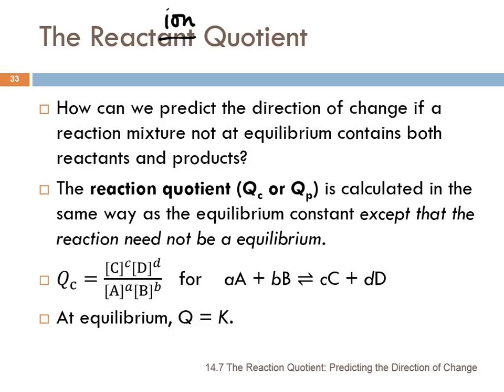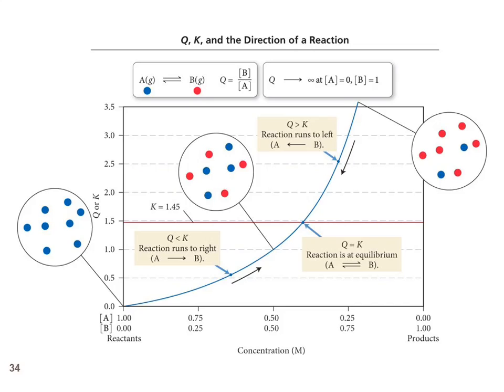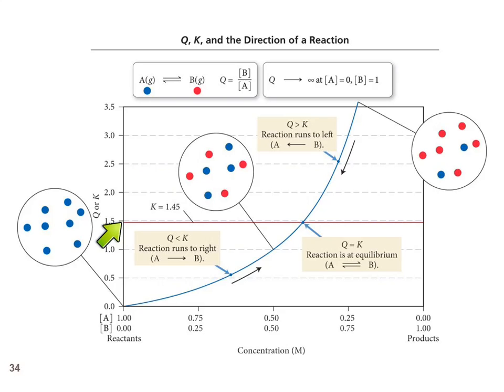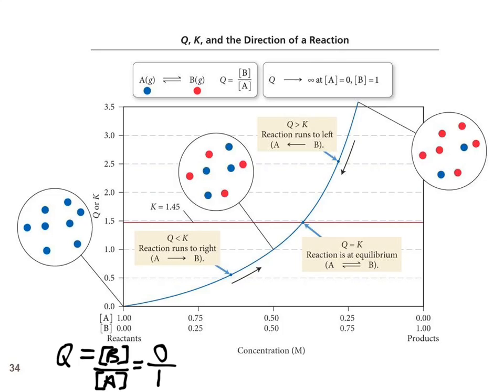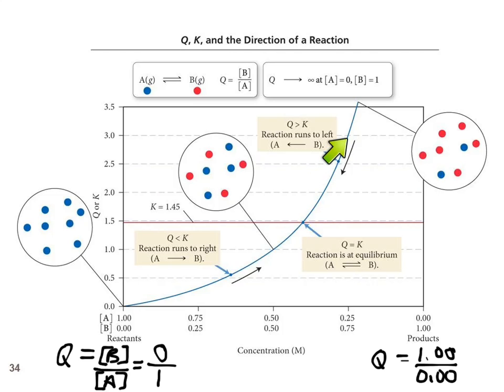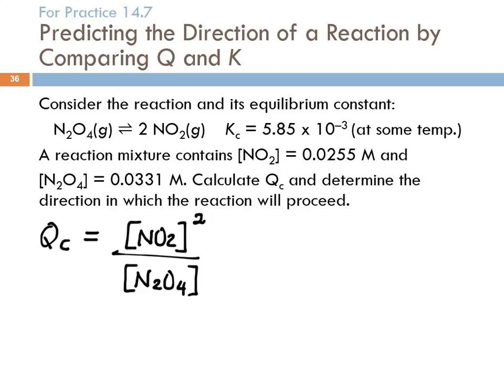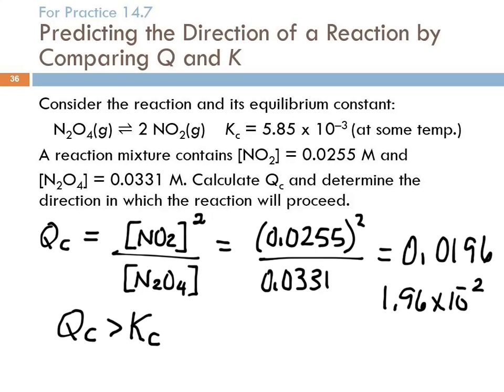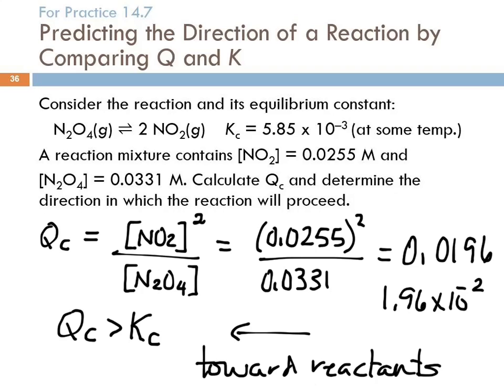1B 14.7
1/28/15 lecture at FCC